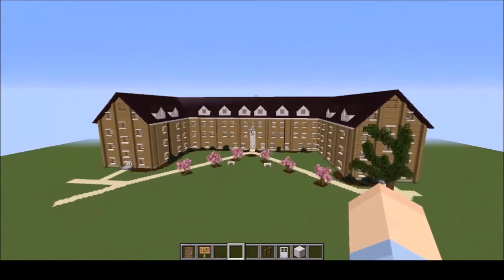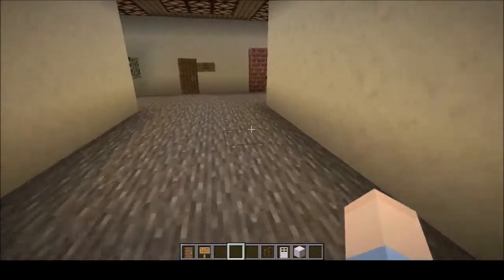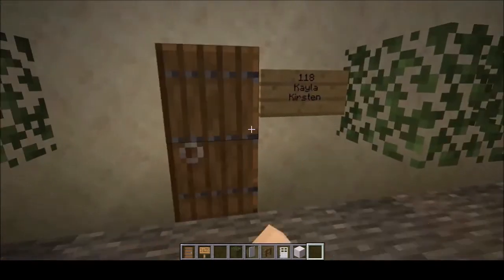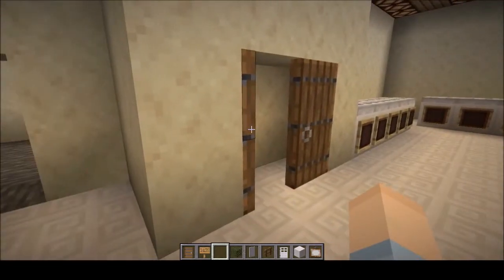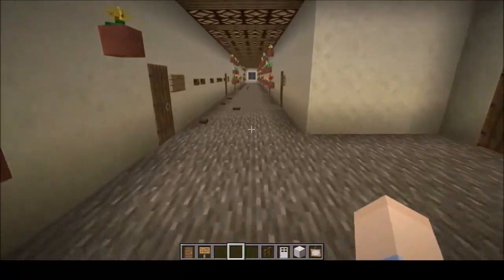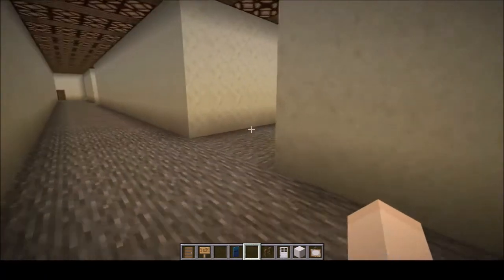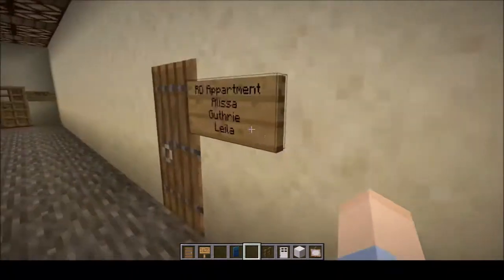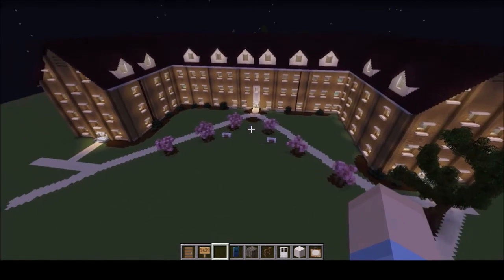Houghton College Minecraft Project Reveal Gillette Dorm Building